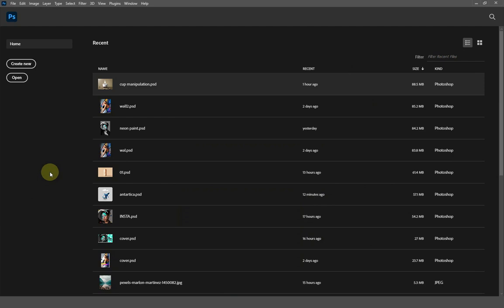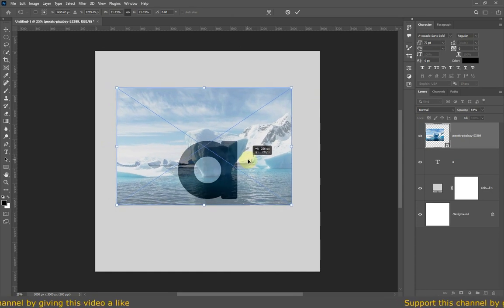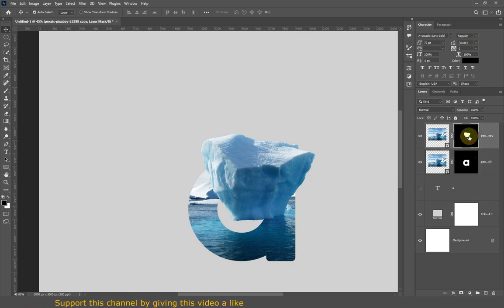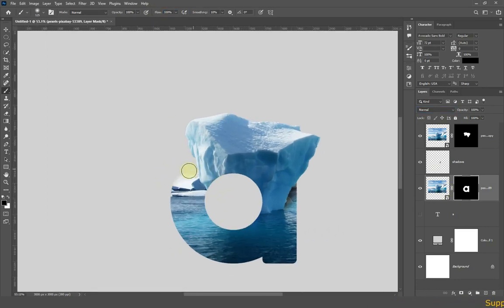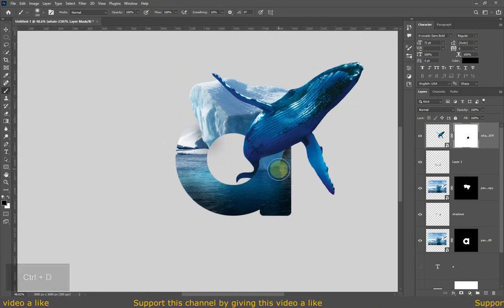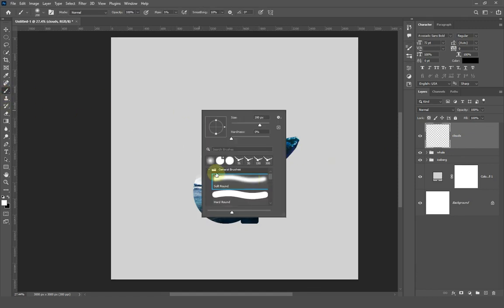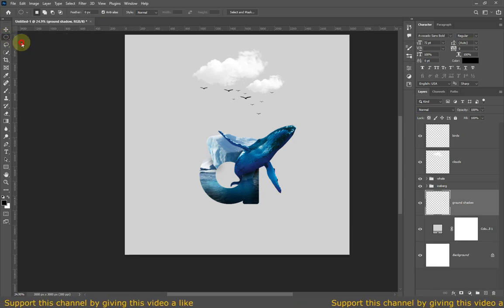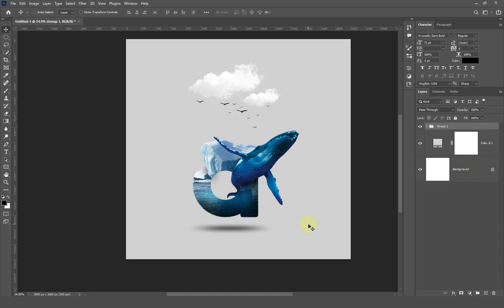Create a SURREAL Photo Manipulation [Beginners Guide]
In this Photoshop Tutorial video, I'm going to combine multiple stock images to create a Dramatic scene in Photoshop using a variety of Photoshop Manipulation and Matte Painting techniques.

You can slow down the playback speed of the video to watch it in Realtime.